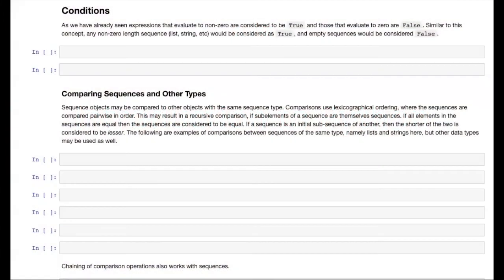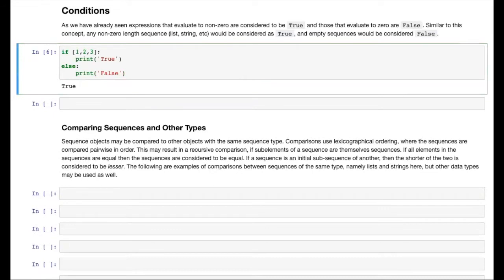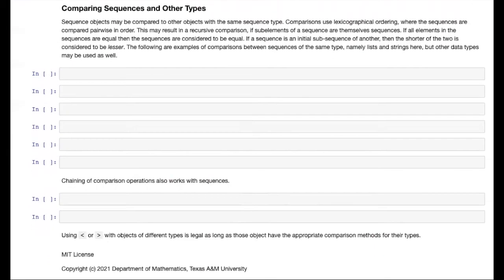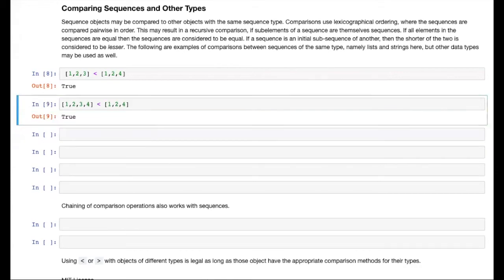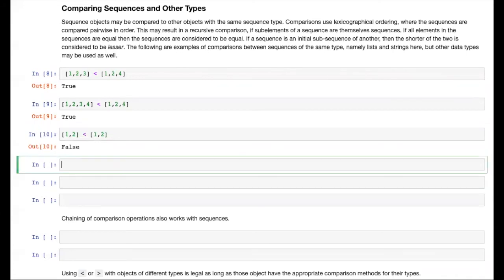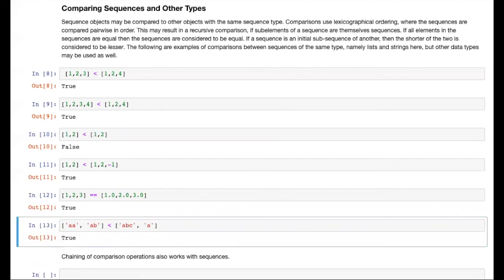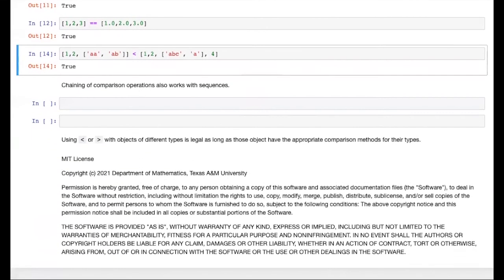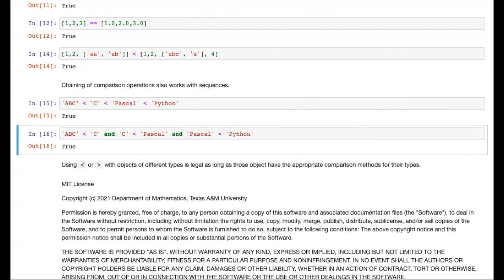05 02 02 looping conditions comparisons